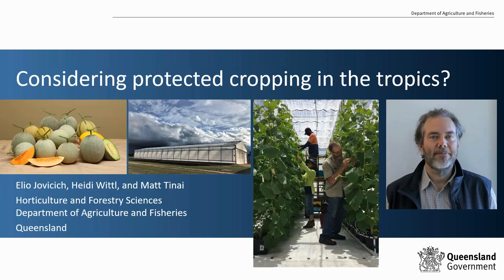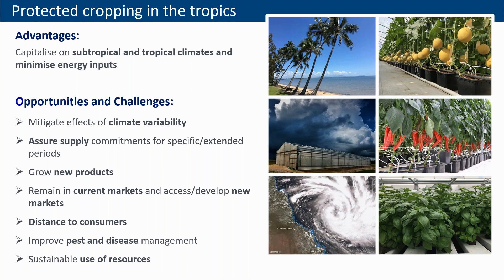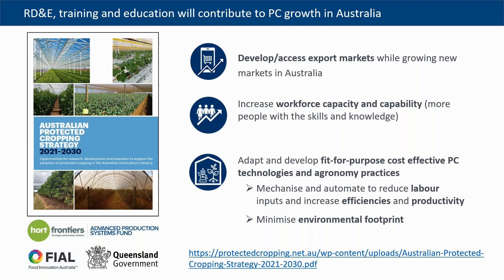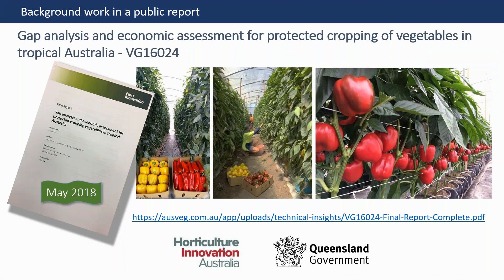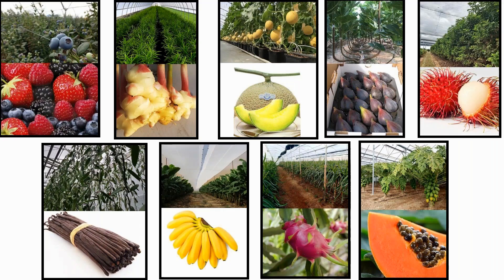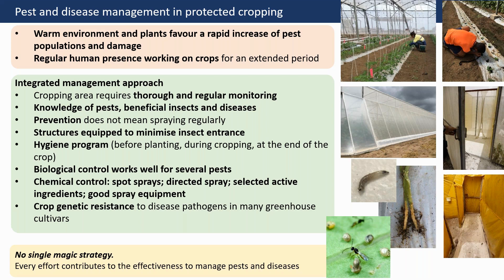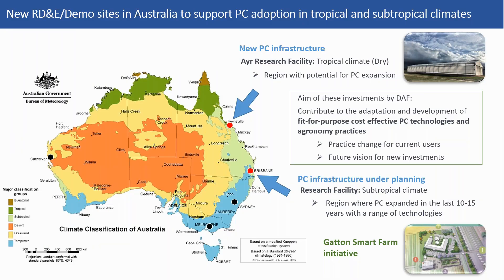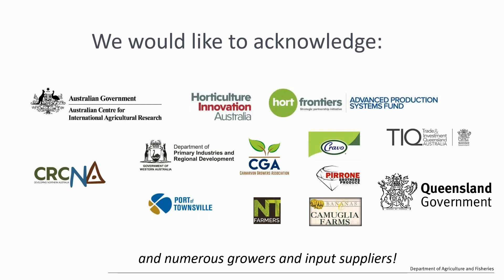Considering protected cropping in the tropics?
Presented by Dr Elio Jovicich from the Queensland Department of Agriculture and Fisheries as part of the webinar ‘Protected cropping—viruses, bacteria and tropical production’ held on 1 December 2021.

If you have trouble accessing this content please contact the Department of Agriculture and Fisheries on 13 25 23.